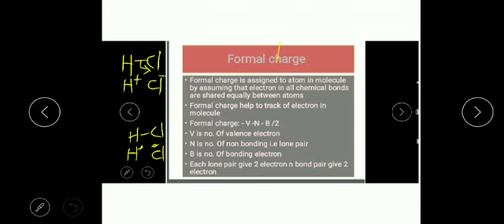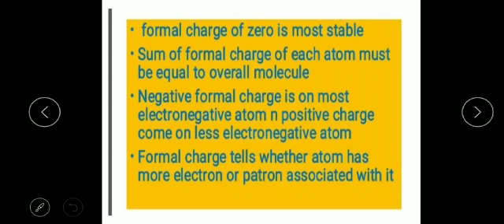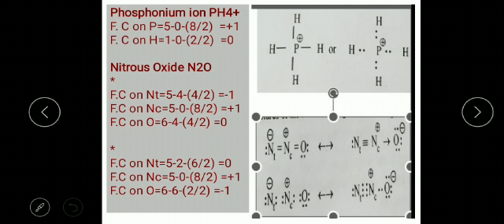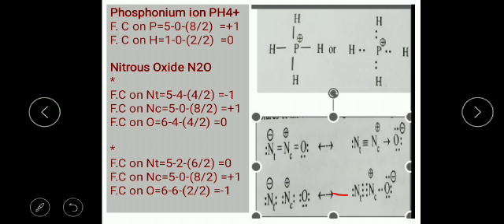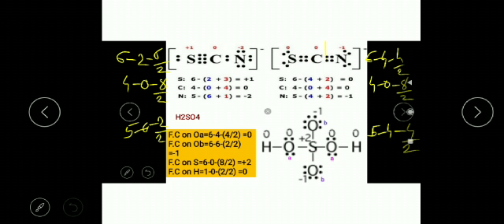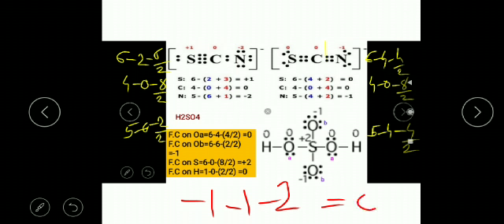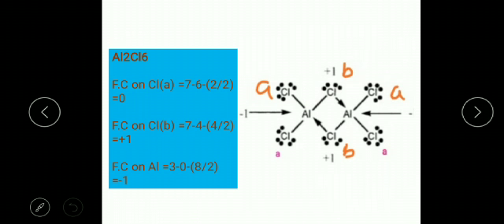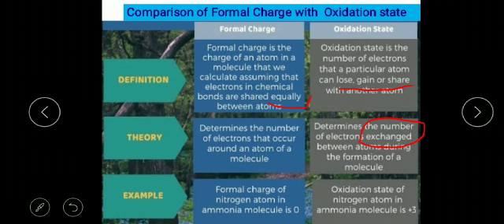Formal charge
Formal charge with example